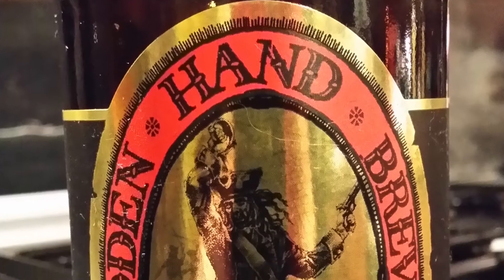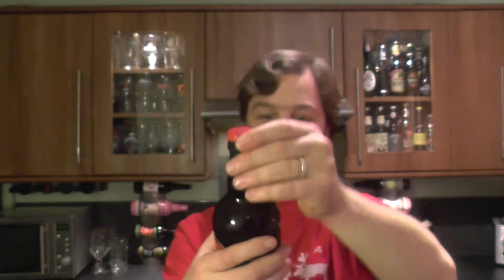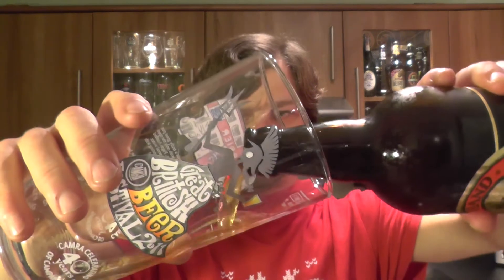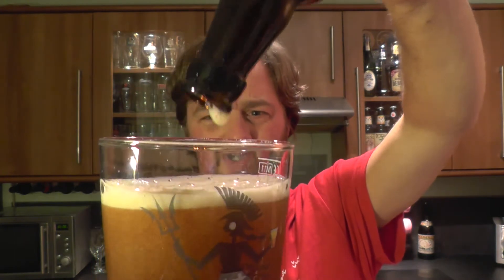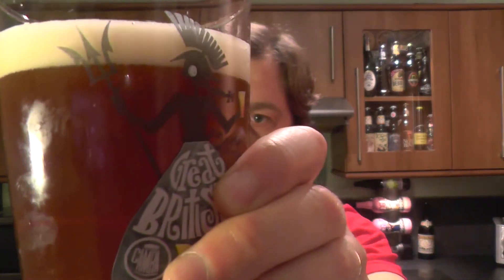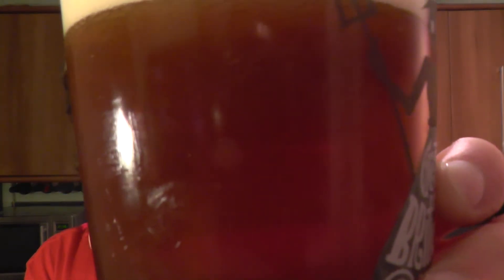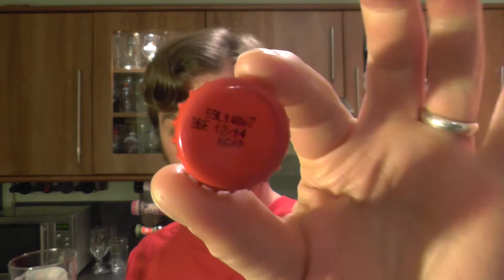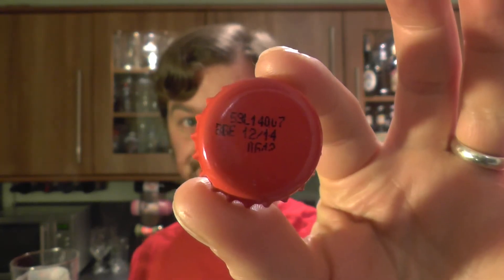Wooden Hand Brewery Cornish Mutiny | Craft Beer Review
Real Ale Craft Beer Reviews Wooden Hand Brewery Cornish Mutiny | Craft Beer Review